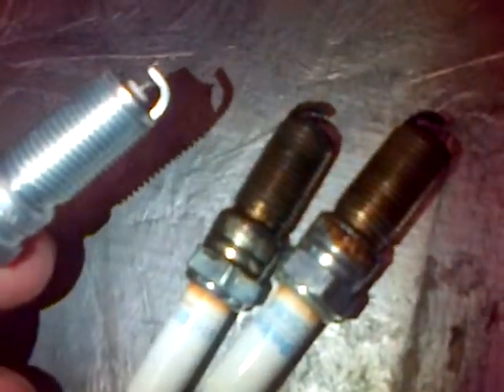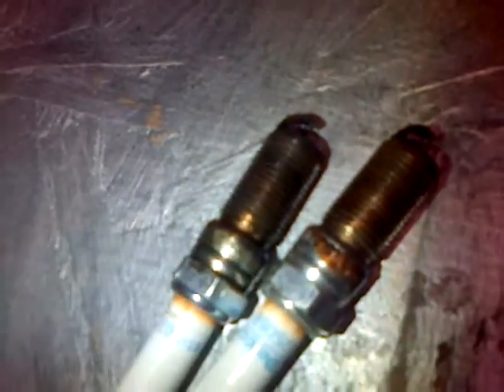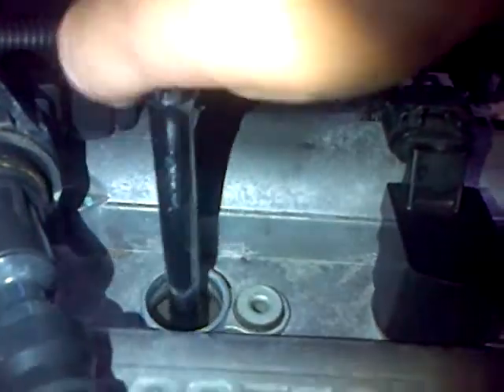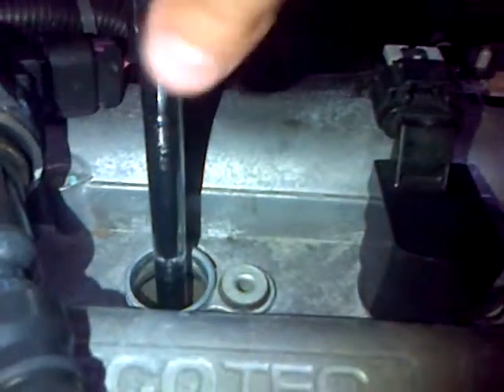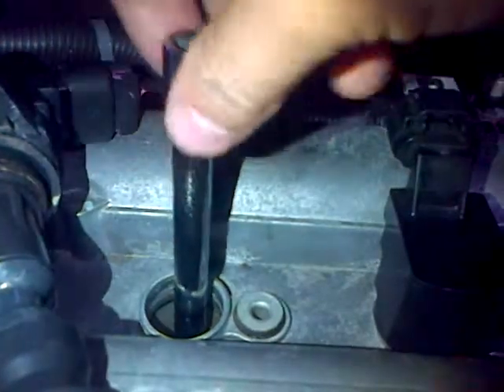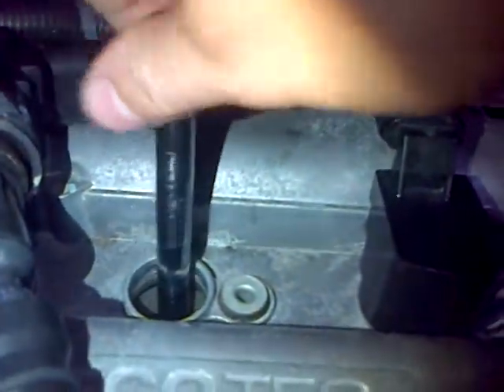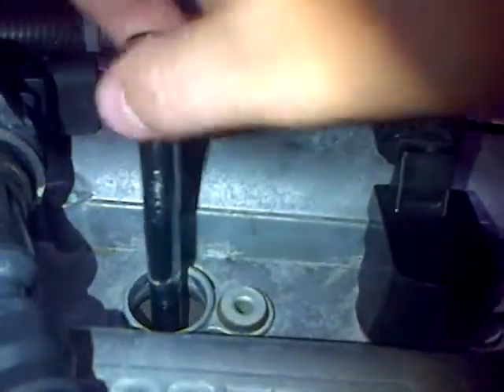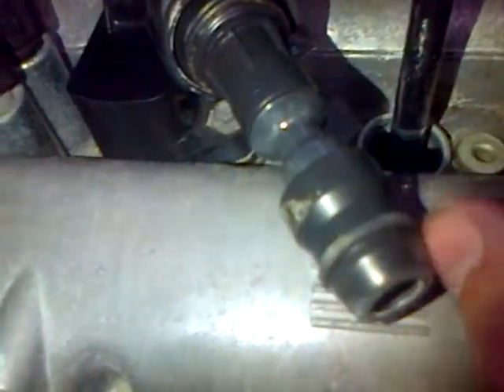How to Change Spark Plugs in a Chevrolet Cobalt 2 2L LAP Ecotec Part 2 of 2